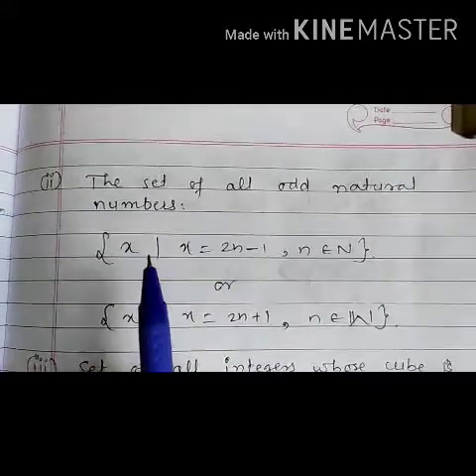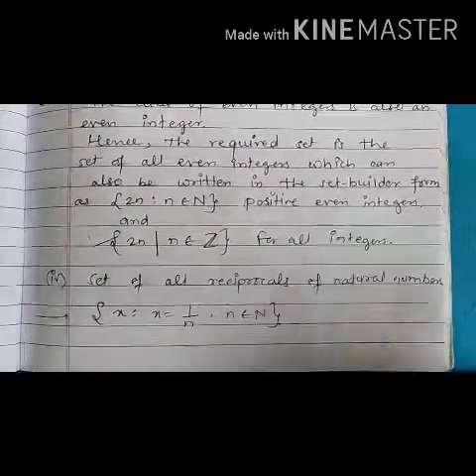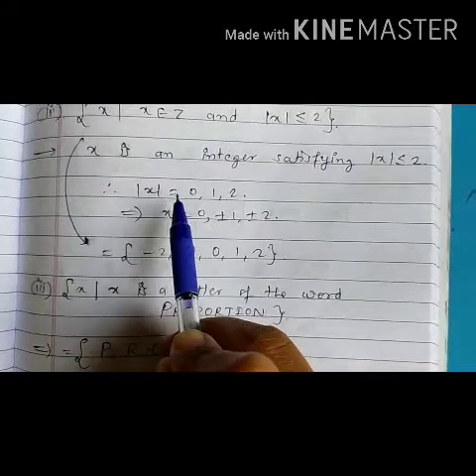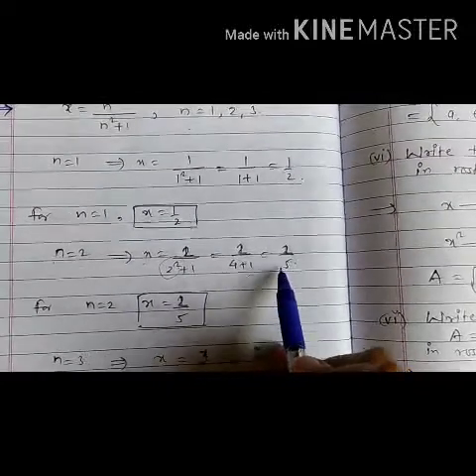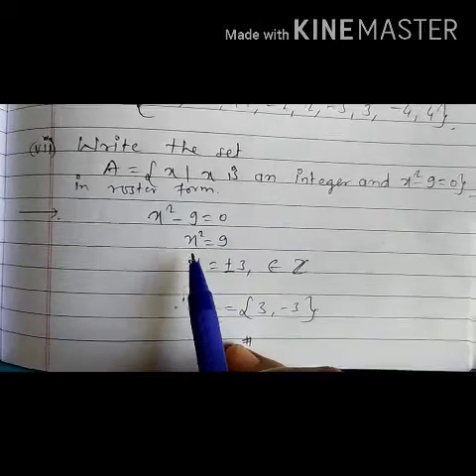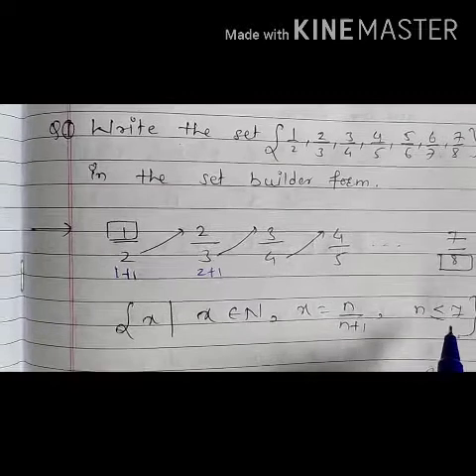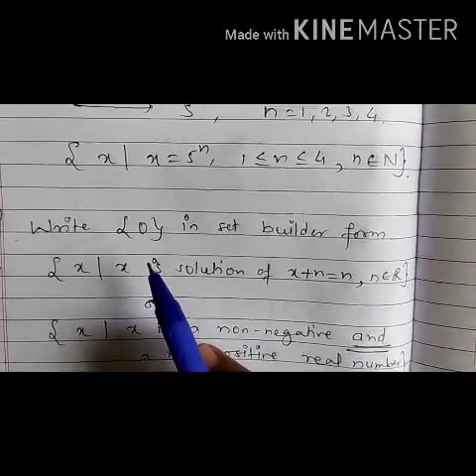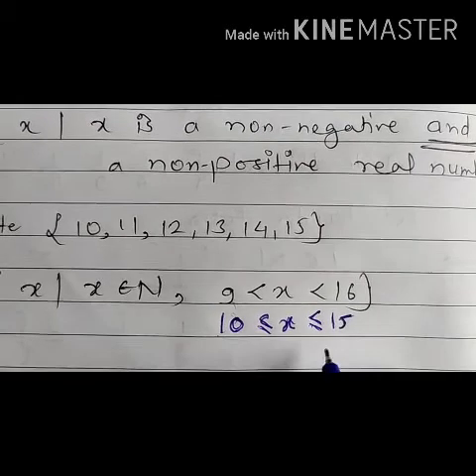Sanjeewani Education Group/JEE/Mathematics Demo Lecture-1/Part-2/std XI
Topic-Sets/Various Types Of Examples Of Roster And Set-builder Form With Its Explaination.